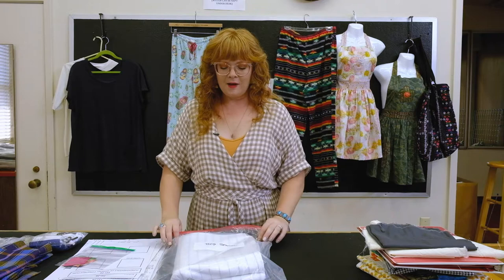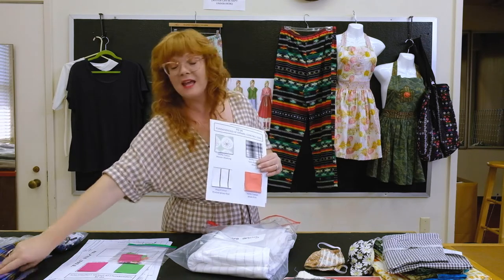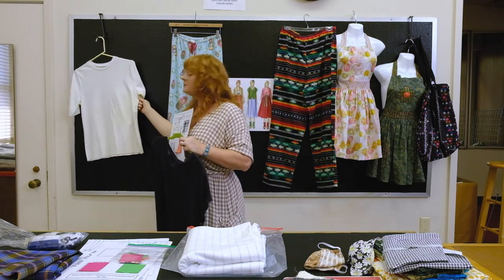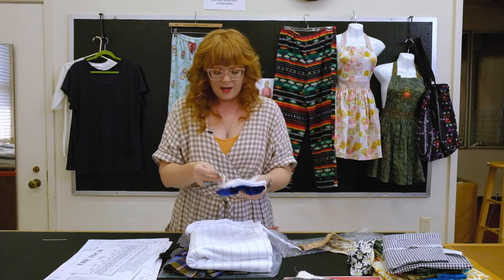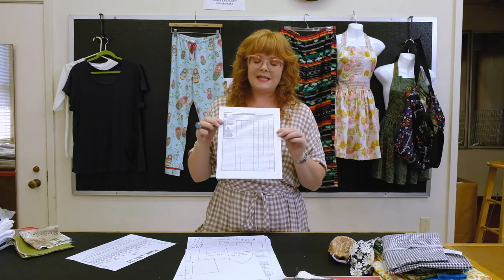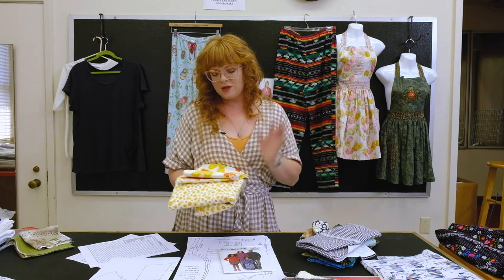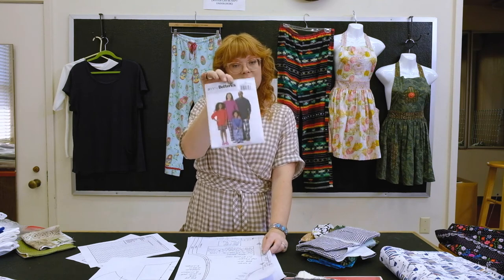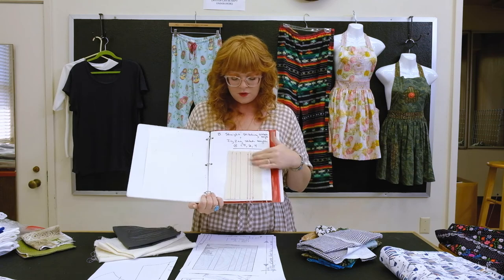FD24 Materials Packet + Project Review